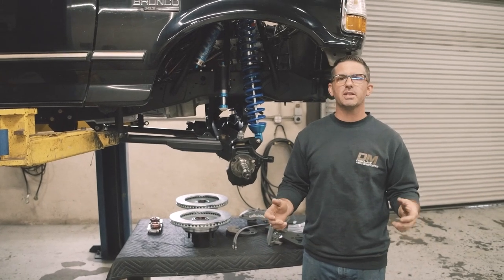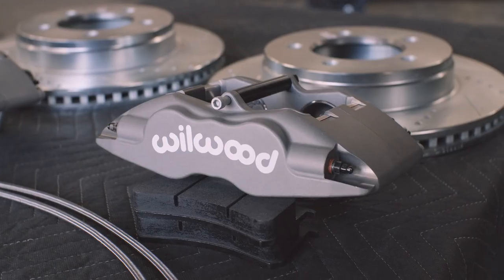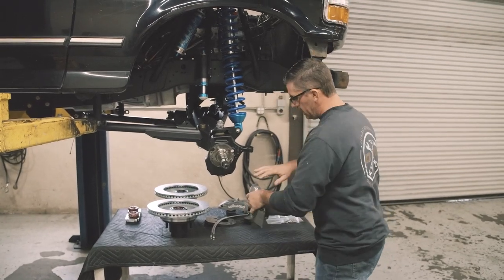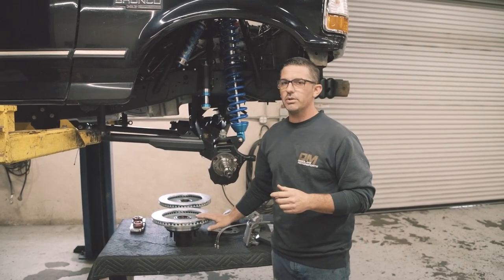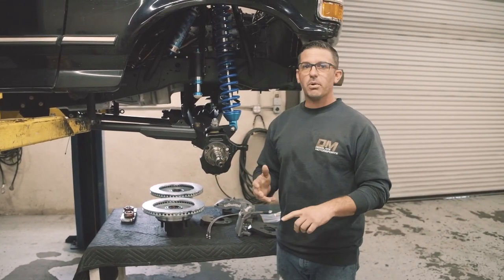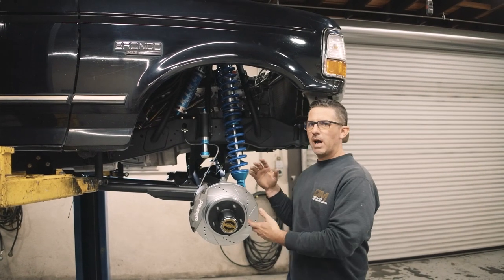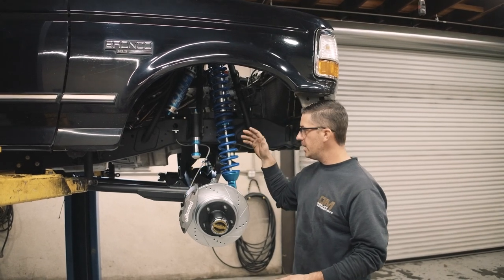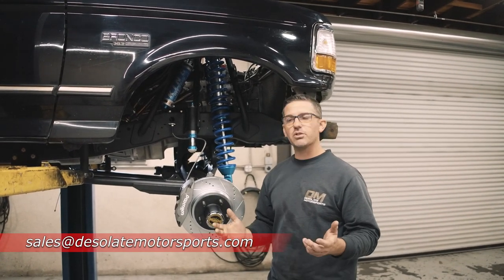Bronco/F150 Big Brake Kit | Desolate Motorsports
NOW AVAILABLE IN STOCK!

Install and overview of the Desolate Motorsports Big Brake Kit for 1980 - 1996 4x4 Ford Bronco and F150's with Dana 44 TTB suspension.

This is the brake upgrade you’ve been waiting for. Finally an option for upgraded brakes utilizing stock Dana 44 steering knuckles. We developed this proprietary bolt on caliper mount machined from 6061 aluminum in order to mount a Wilwood race inspired 4 piston caliper with upgraded 13″ drilled and slotted rotor for some serious upgraded stopping power! After upgrading other areas of your Bronco/ 4×4 F-150’s performance don’t overlook your ability to stop. Unfortunately due to the increased rotor size this upgrade will not work with 15″ wheels.